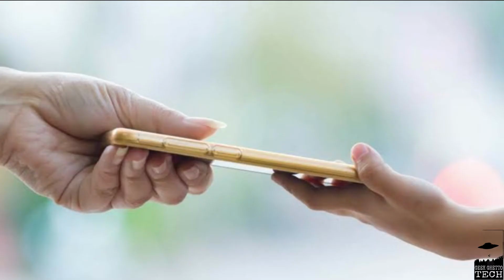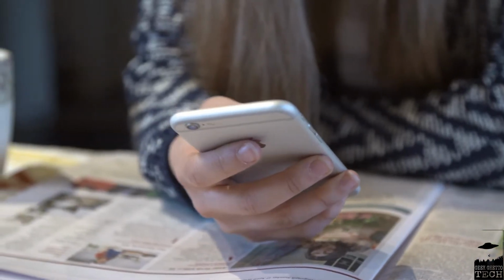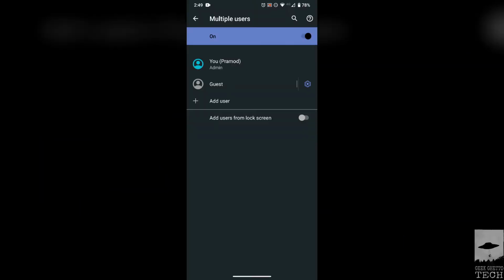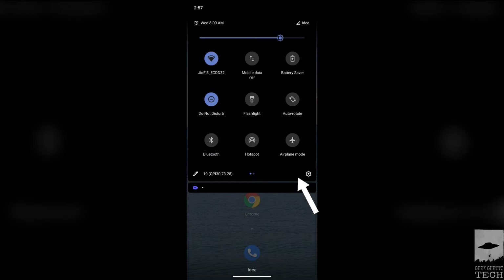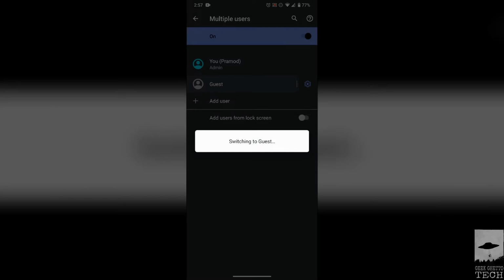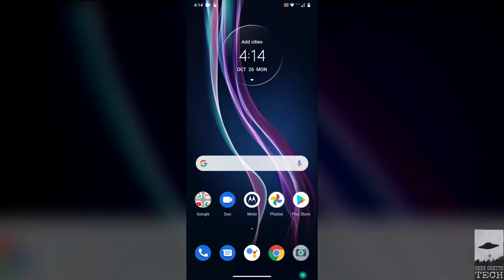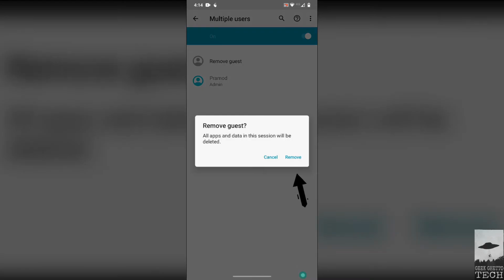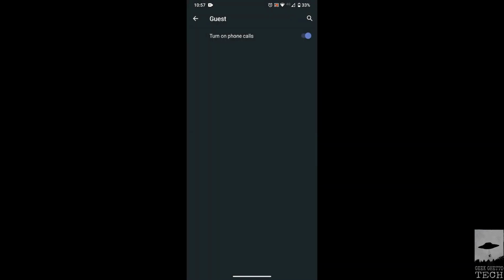The Privacy Setting we all Need but Never Used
Hey Guys, Sometimes we give our phone to someone to make a call or search for something on the internet but as soon as their work is over they don't give our phone back. Instead, they tend to snoop around and check out our photos, messages, and other private data which we don't want them to see. So if you also face a similar kind of problem then do watch this video and learn this simple yet powerful trick to save your data from such kinds of people.